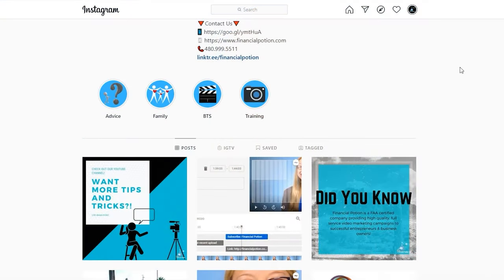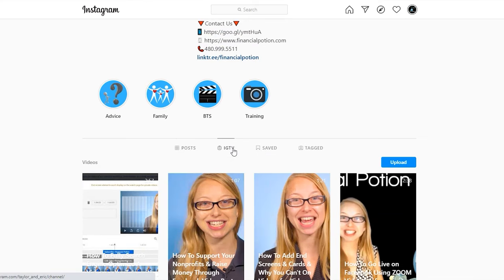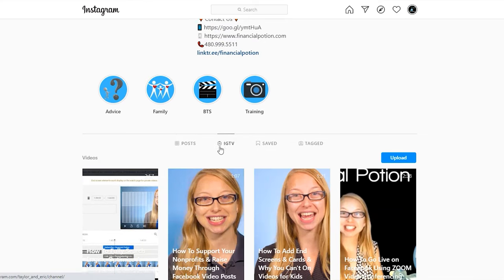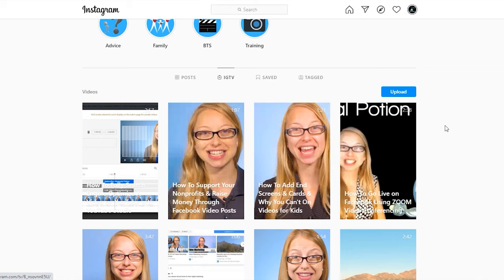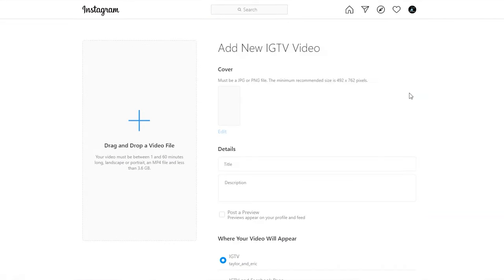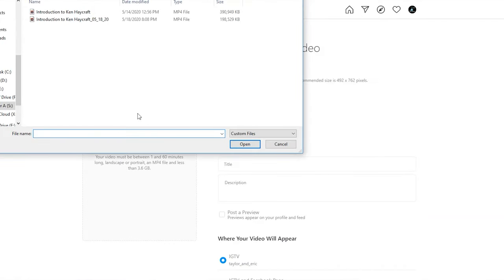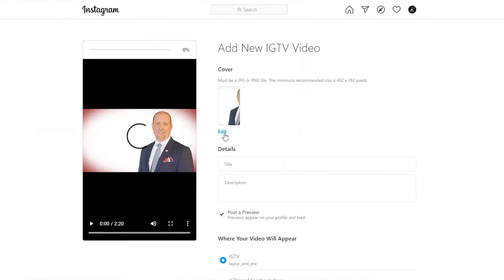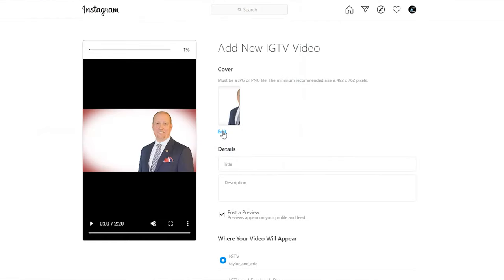How To Upload A Video to Instagram TV [IGTV] on Your Computer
See how to quickly and easily upload a video to Instagram TV [IGTV] on your computer. Want some help?

Instagram TV is a part of Instagram and it's a platform to host videos that are longer than 1 minute. Videos can be up to 1 hour long. Any video that is between 1-10 minutes can be uploaded using the phone, however we find using the computer is much easily.

Simply log into Instagram.com

Then go to you profile.

Above your posts you'll see labels that says "posts", "igtv", "saved", "tagged".

Click on "IGTV" and then click on "upload".

You can upload a horizontal 16:9 video however the thumbnail you upload with it needs to be vertical and 1080 X 1920. You can then add a description with the video and post.